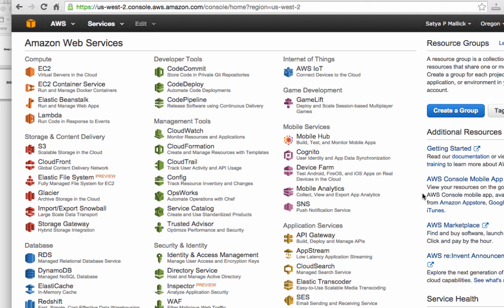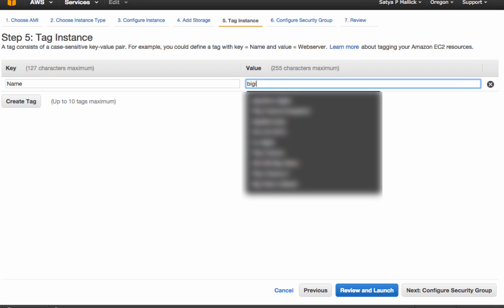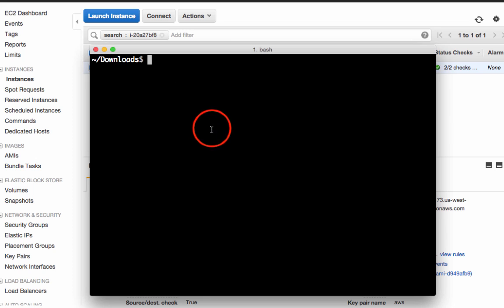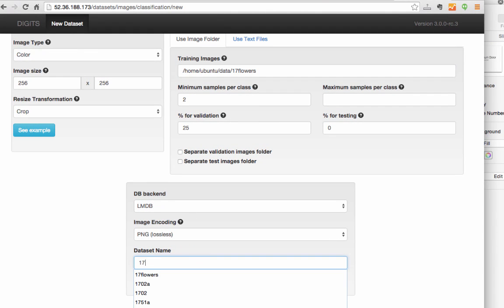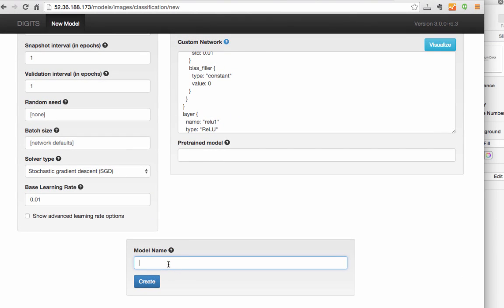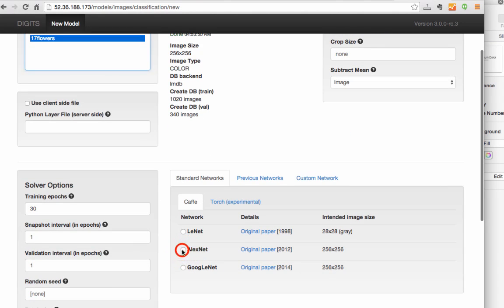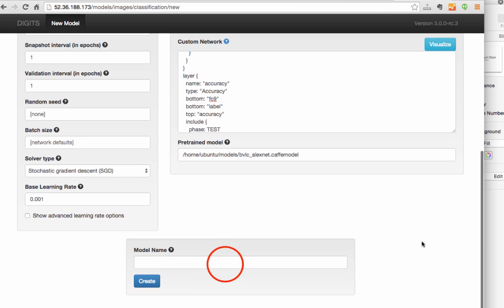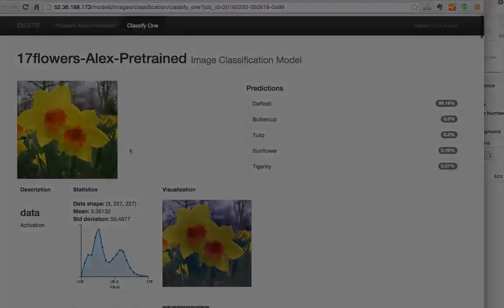Deep Learning using NVIDIA DIGITS 3 on EC2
This video shows step by step instructions on how to install NVIDIA DIGITS 3 using an AMI. The AMI also includes example dataset you can use to try your first DeepLearning classification using DIGITS.